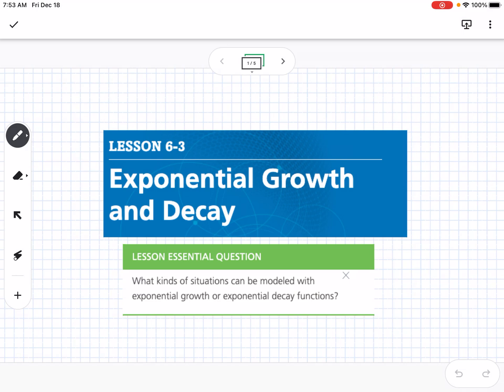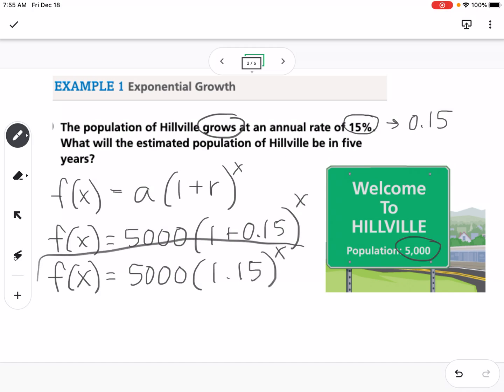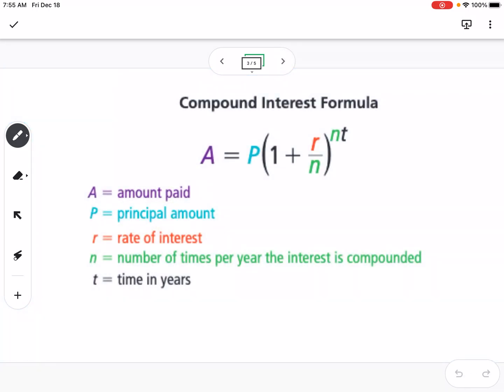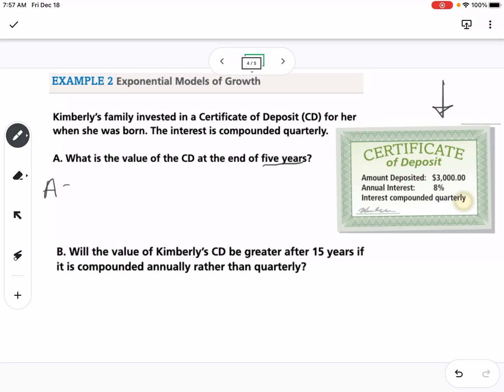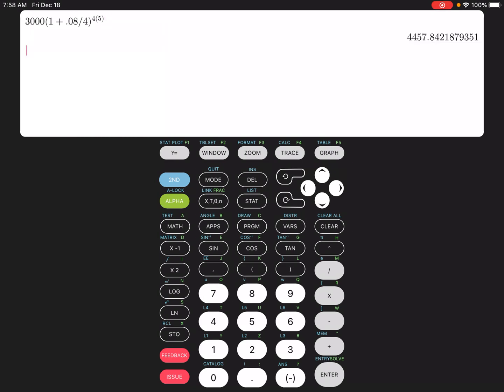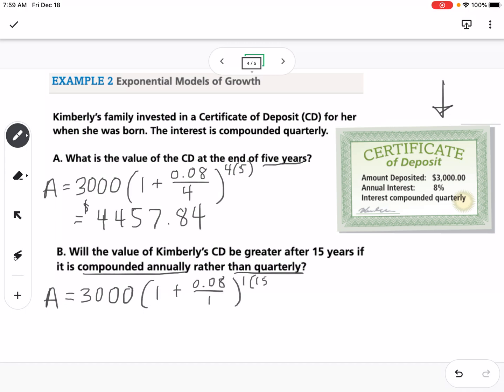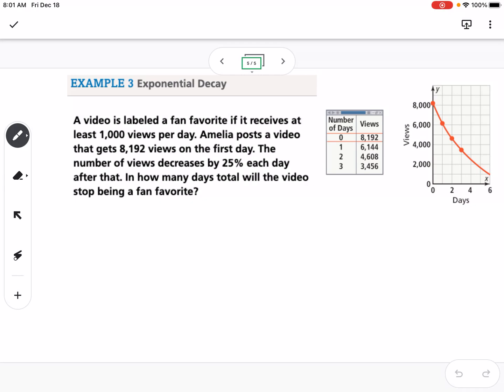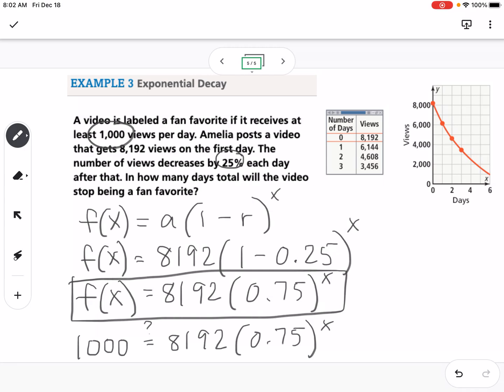Exponential Growth and Decay (Lesson 6-3)